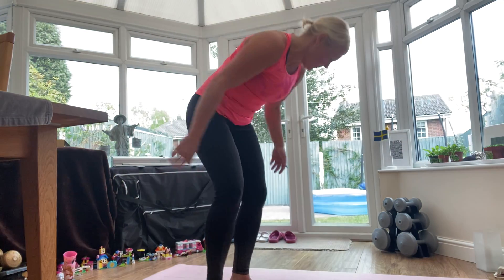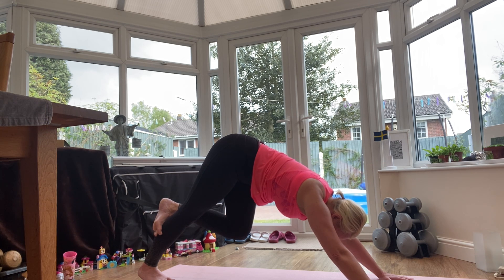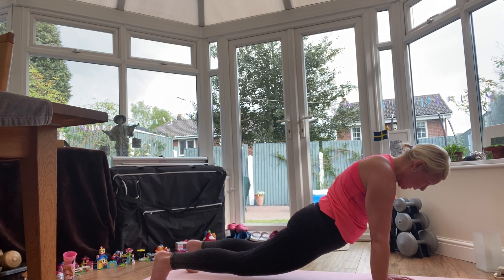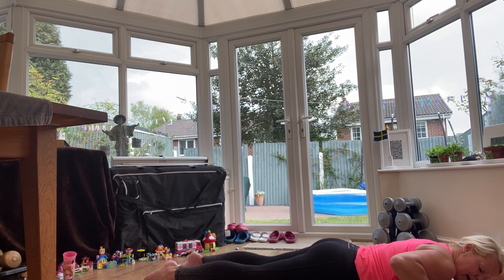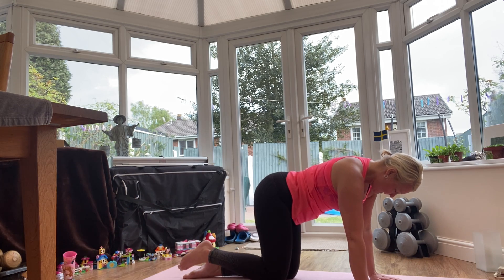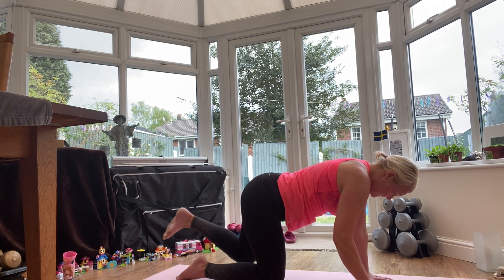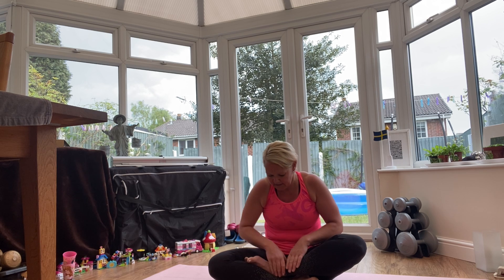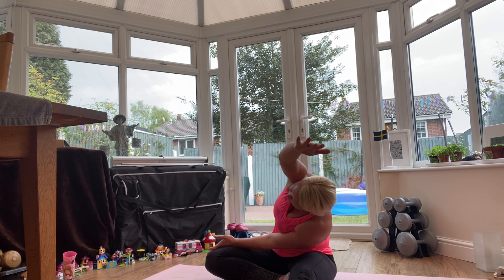Pilates Back Release Fitnesswithulrika.com